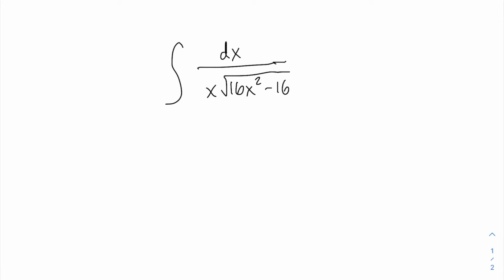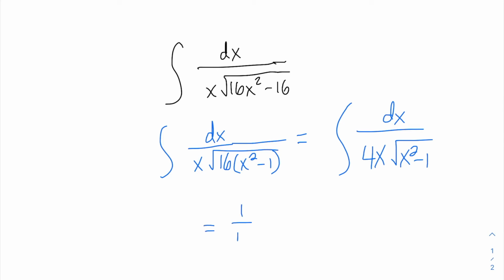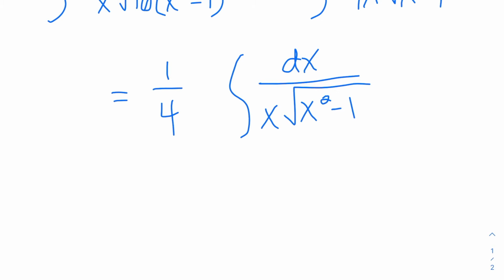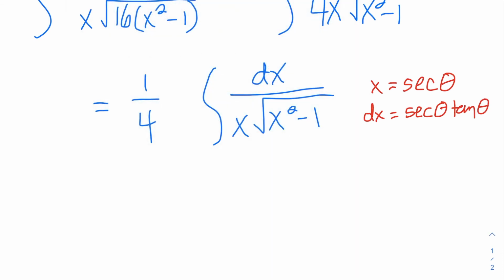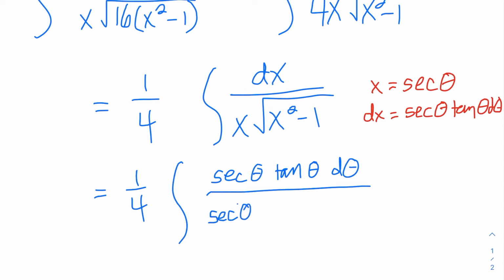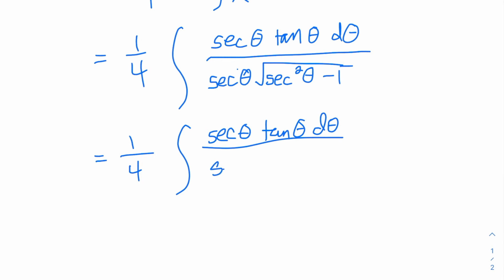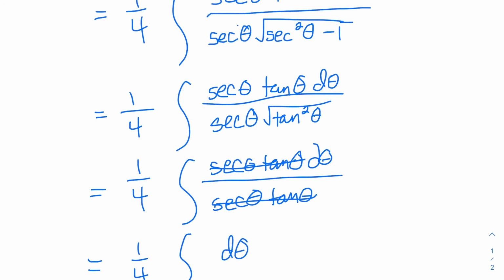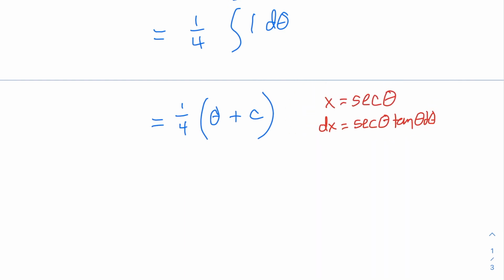Integral Involving Sec and Arcsec Using Substitution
This video shows an example of a complex integral involving arcsec derivative definition and sec and tan trig identities. Enjoy!